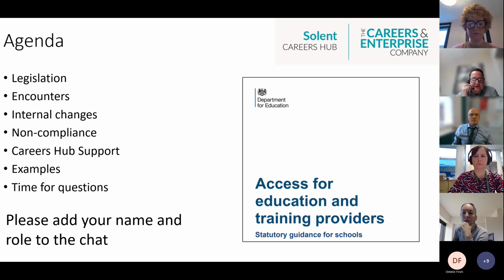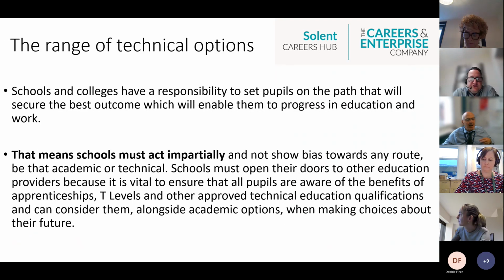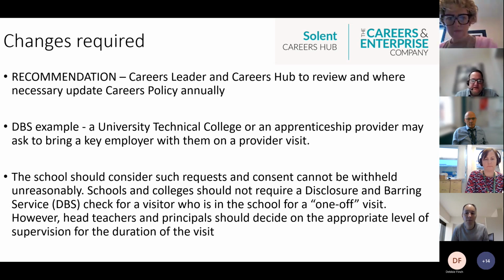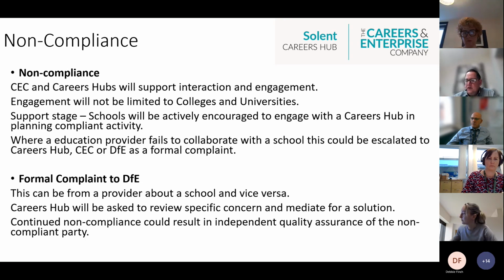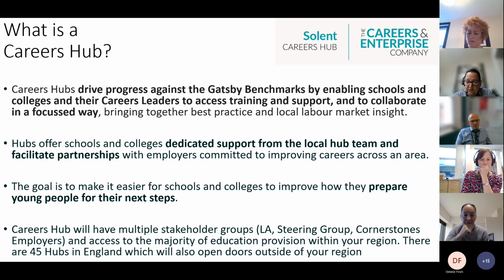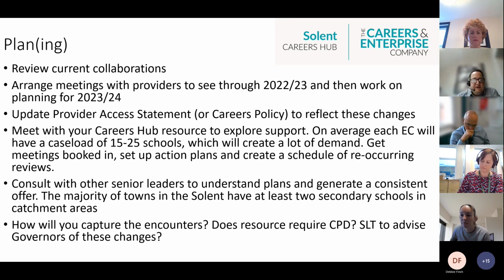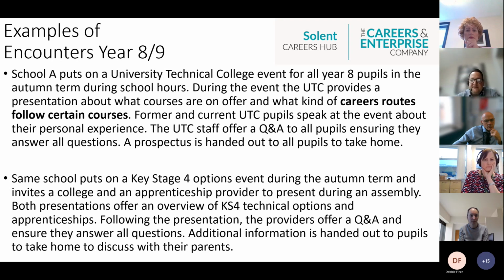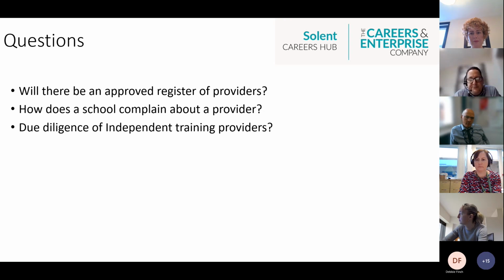New Policy Access Legislation 2022 - What it means to your establishment?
The Solent LEP's Careers Hub invited senior leadership teams (SLTs) & Headteachers to find out about the new Policy Access Legislation. This is a recording of the meeting, and includes a PowerPoint that pulls out the key points.

The meeting took place on 7/12/2022